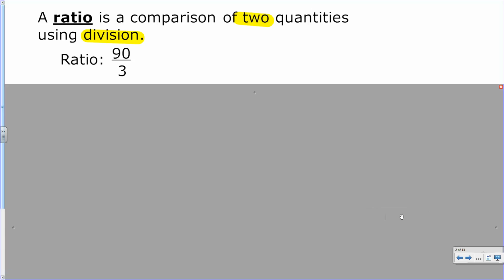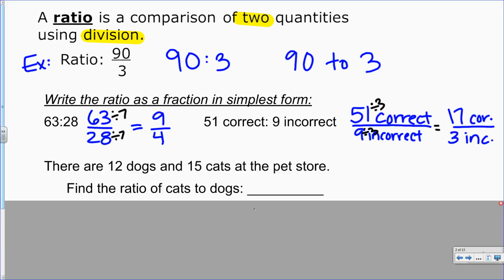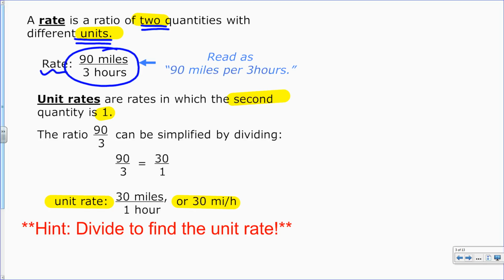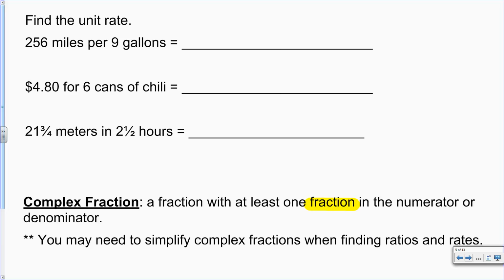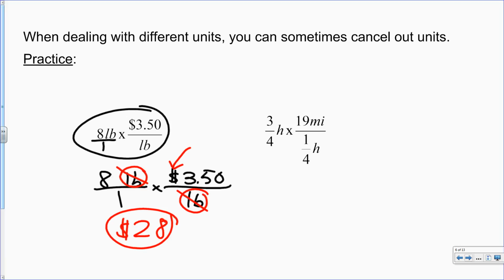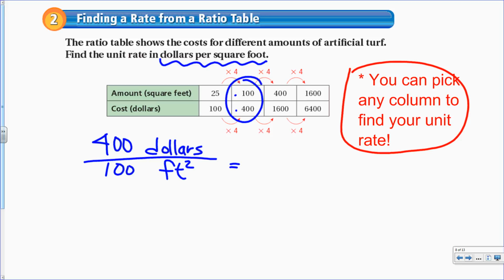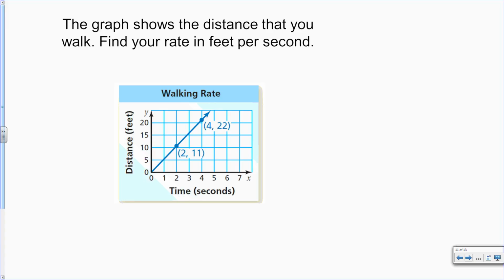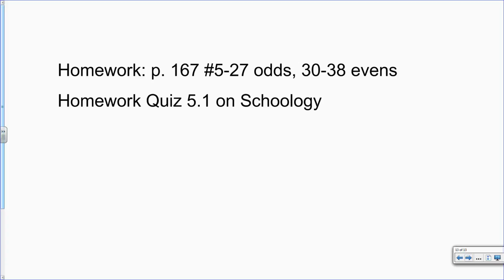5 1 Notes Ratio and Rates